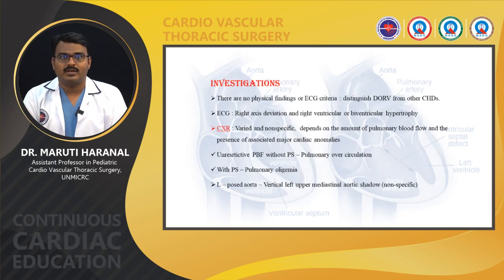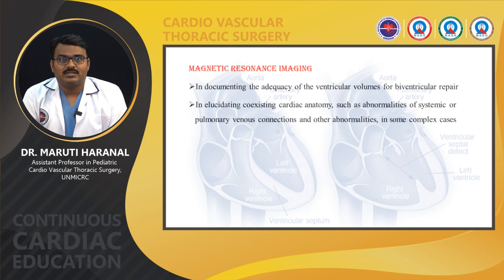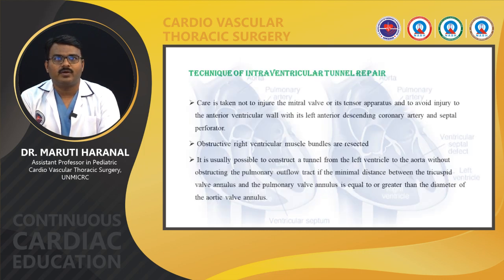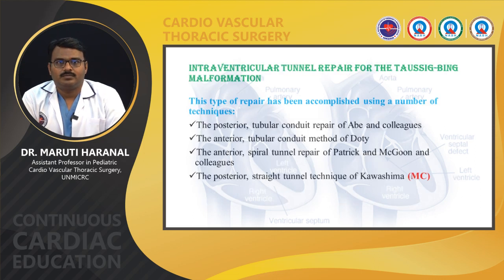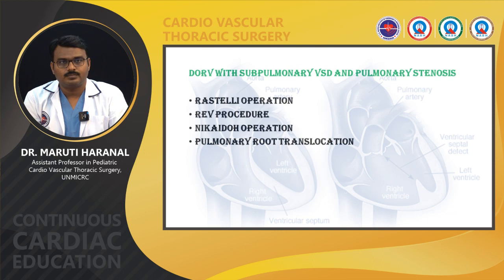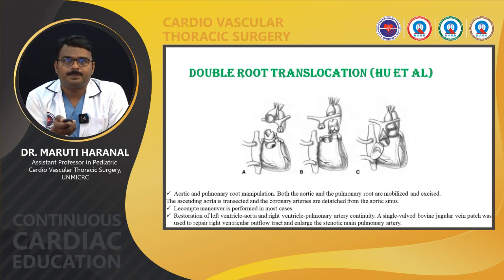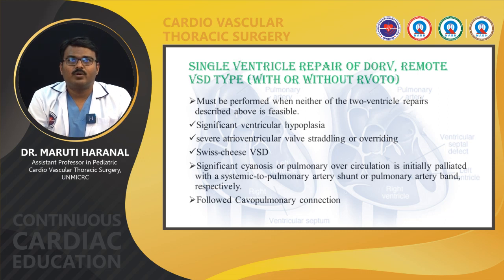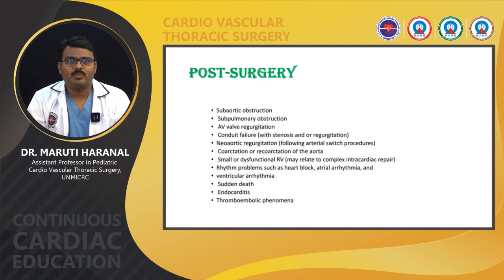Double Outlet Right Ventricle Part 2 - CCE(CVTS) 04.03.2023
Double Outlet Right Ventricle Part 2 - CCE(CVTS) UNMICRC 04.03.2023